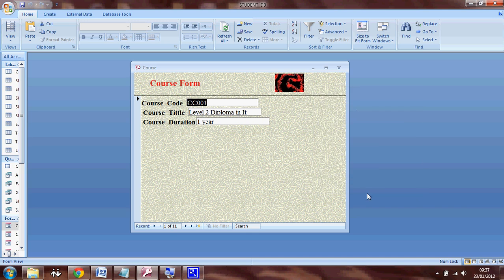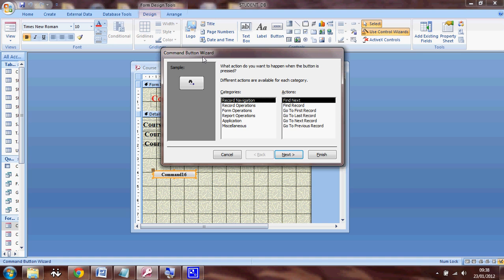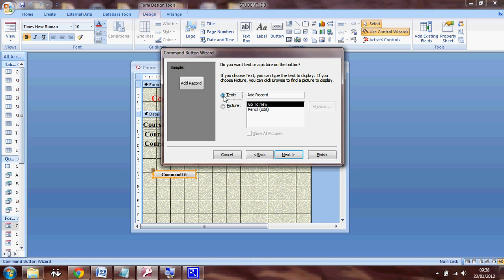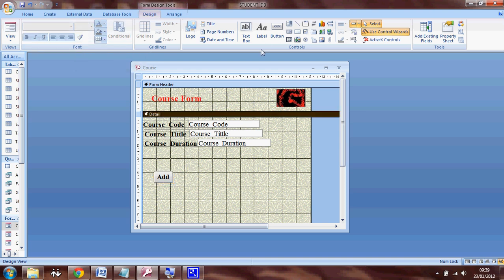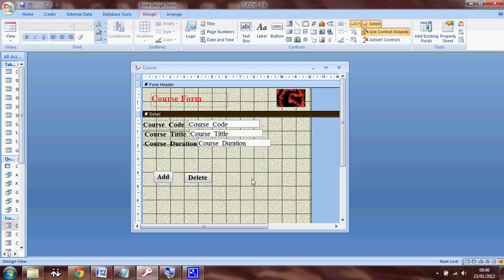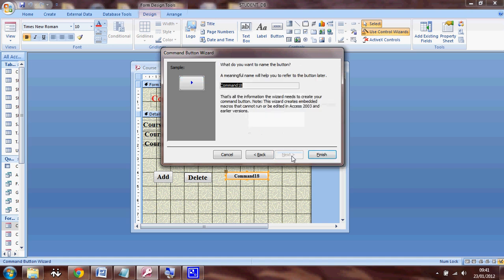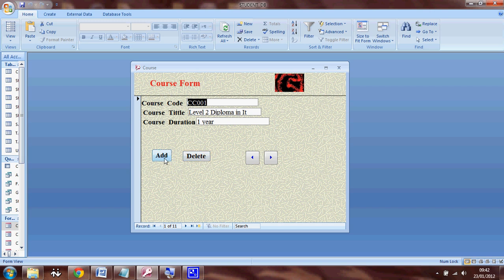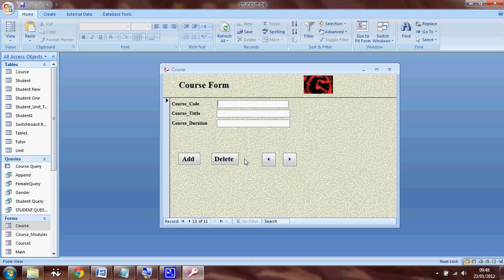Add buttons to a form in Access 2007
This video shows how to add/create "ADD", "DELETE" , "PREVIOUS" and "NEXT"  buttons to a form in Access 2007.